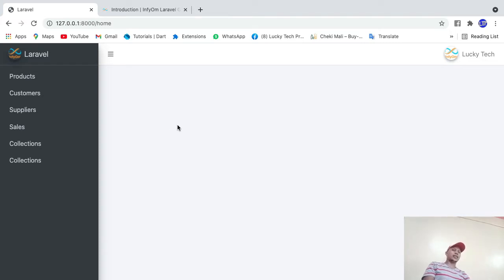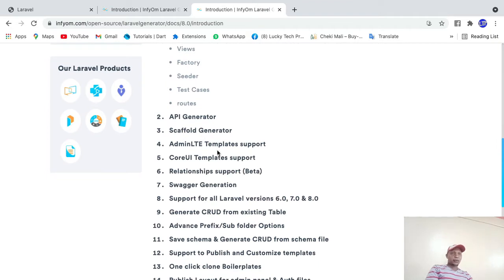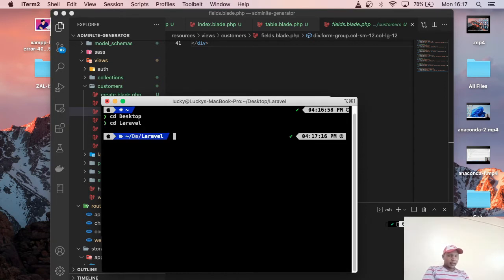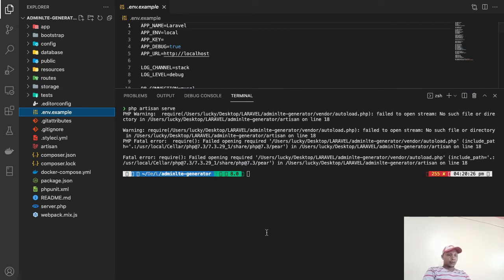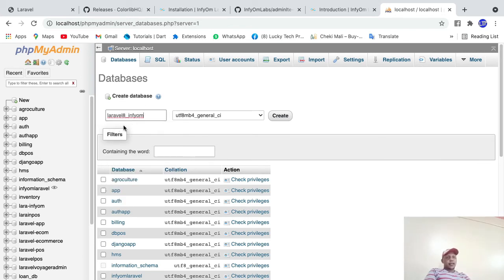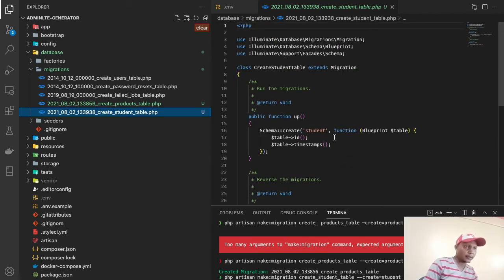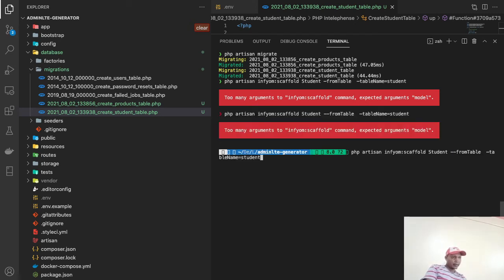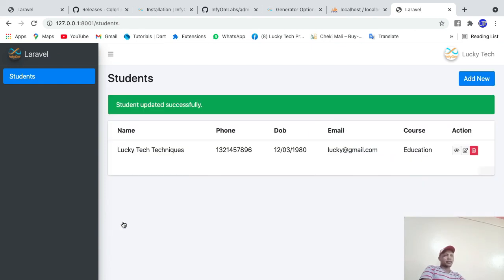Laravel Infyom Generator~ Admin Panels CRUDs and APIs.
How to use Laravel Infyom Generator and  create Admin Panels CRUDs and APIs in Minutes with tons of other features and customizations with Adminlte Bootstrap theme.